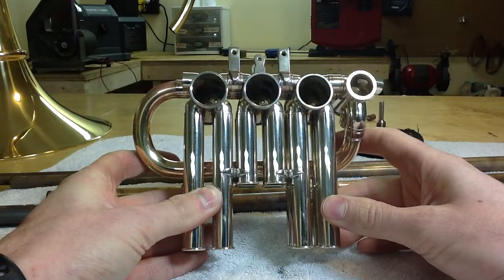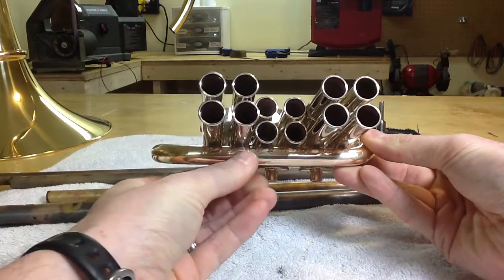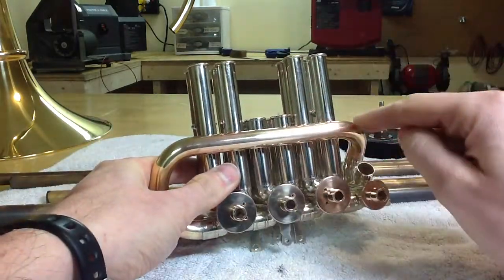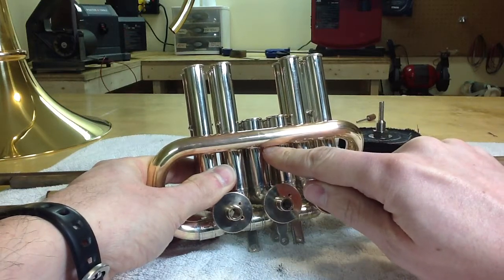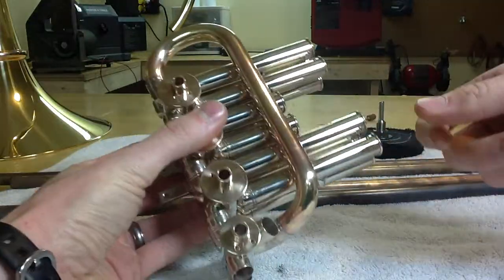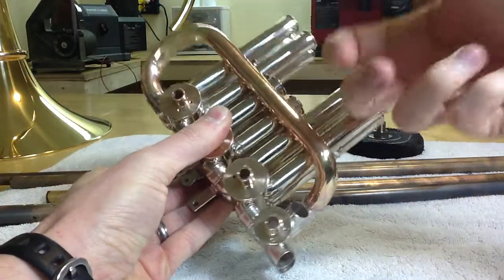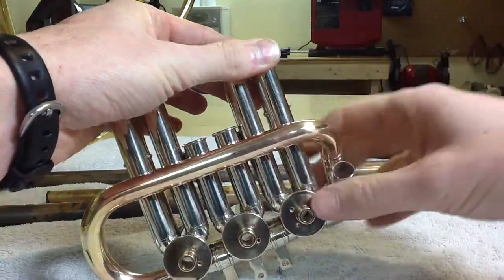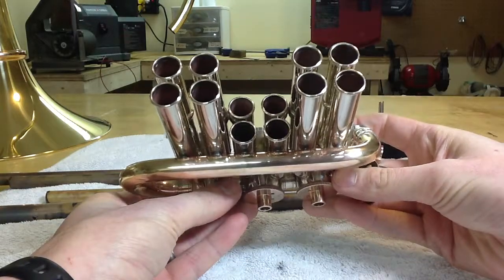Bbreturn.MOV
A close up look at a valve section ready to be installed. Also, I explain why I solder the Bb return to each outer valves slide in order to make the section vibrate as a cohesive unit.